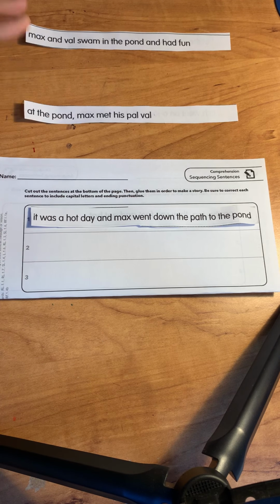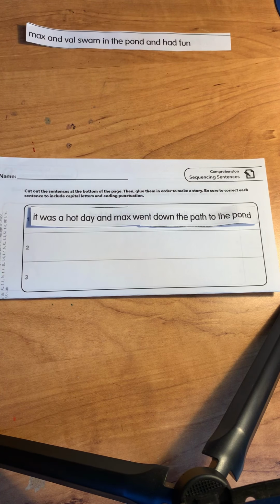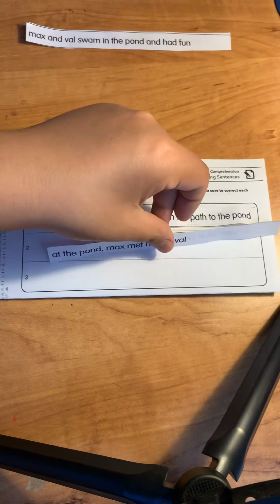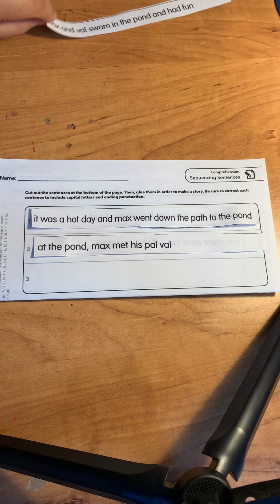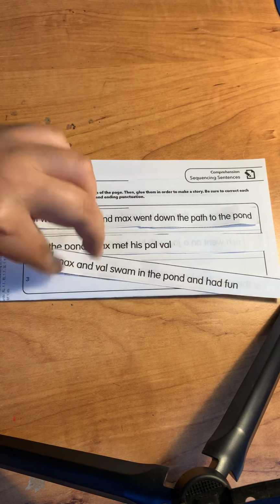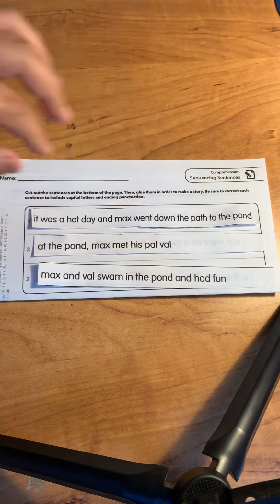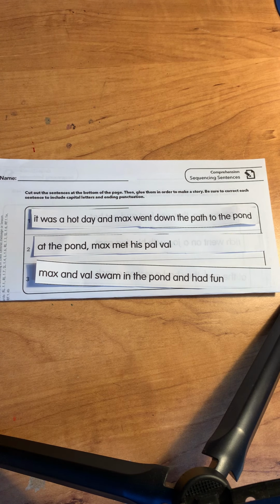Sequencing Sentences: Pg.1-2